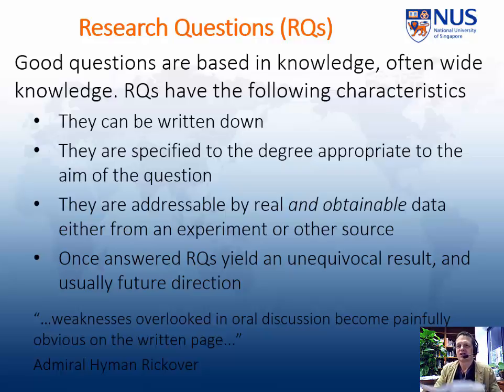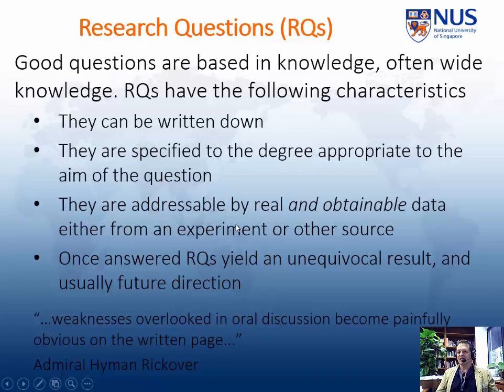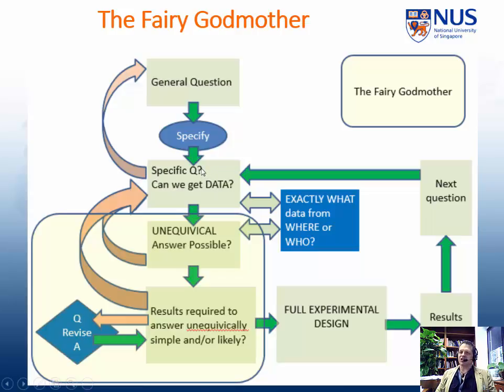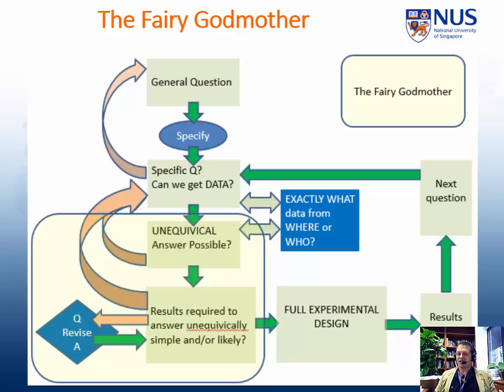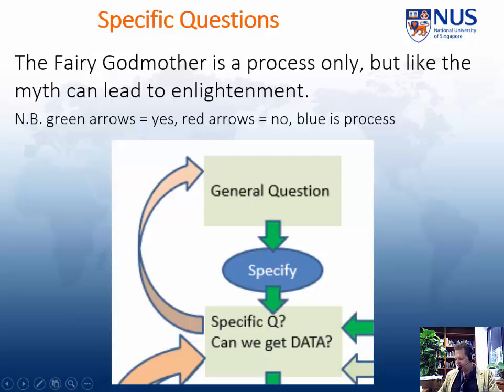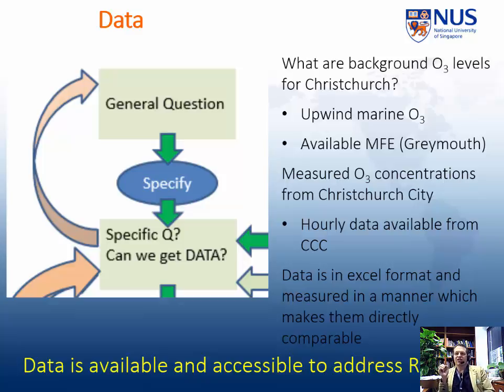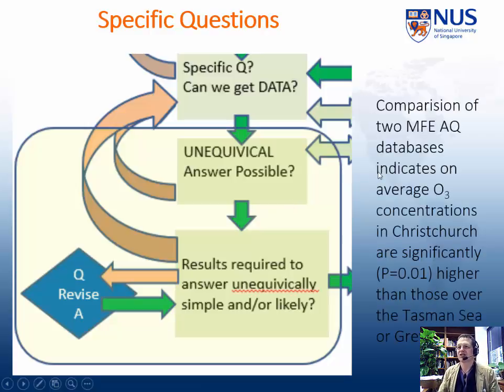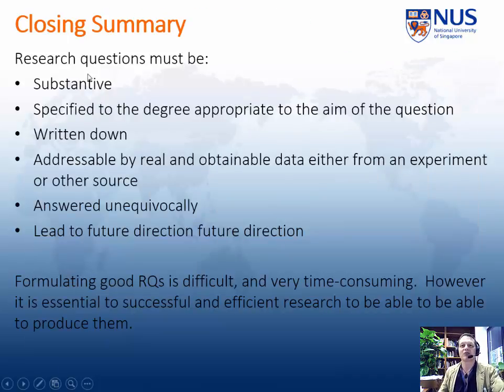RQs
Research Questions, how to identify them